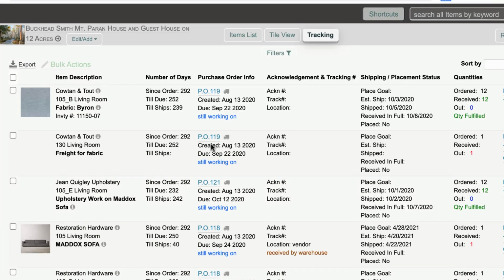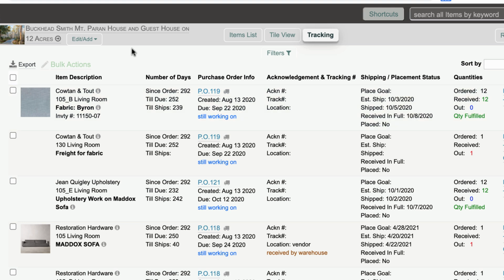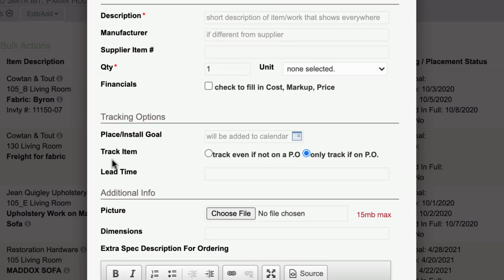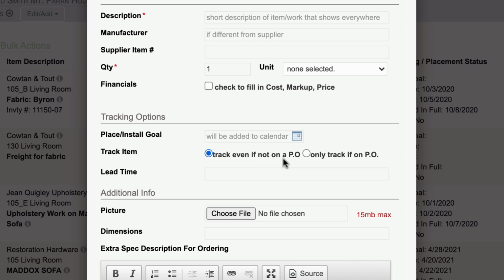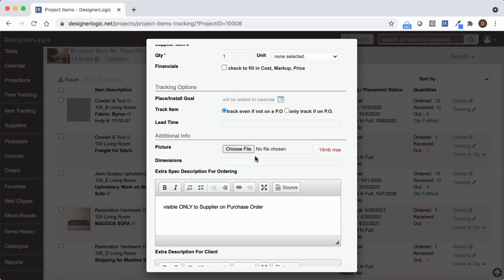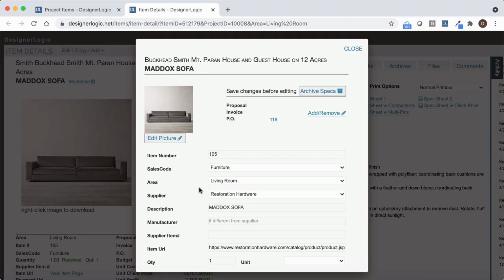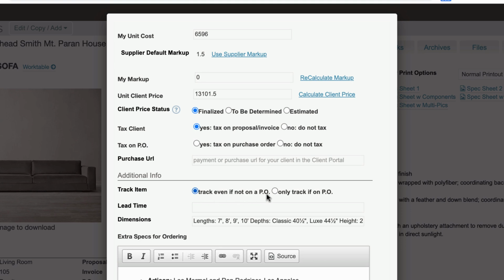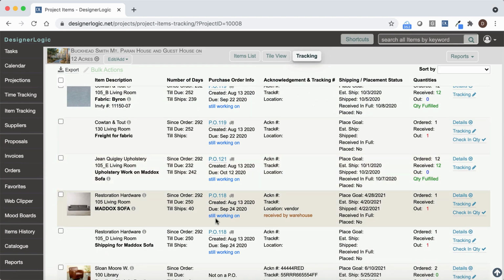DesignerLogic: tracking for items client buys themselves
Interior design project management tutorial showing how to track items the client buys themselves, that are not on a purchase order. This feature is helpful for when a design specs out a project, and is going to manage it, bu the client pays for all the orders directly and therefore no purchase orders are written.